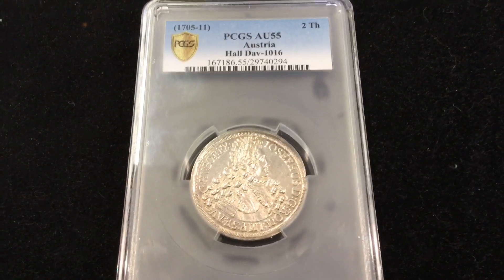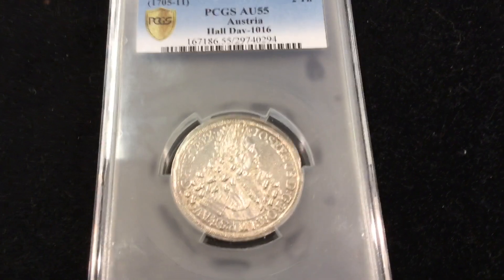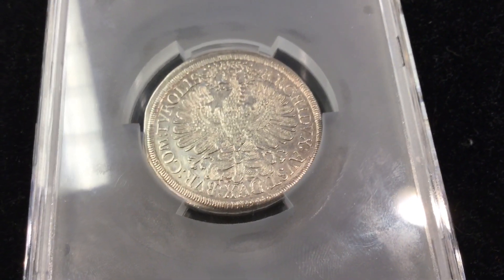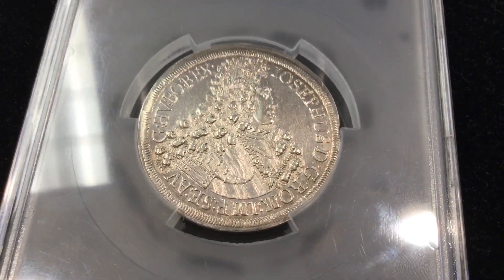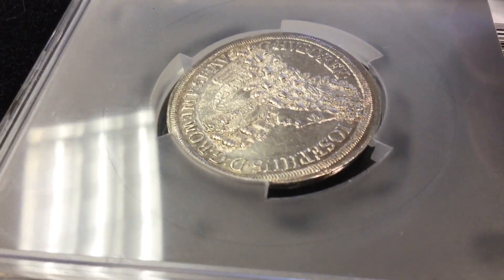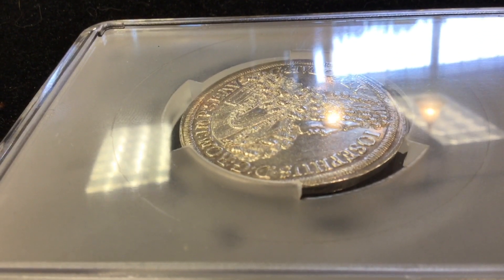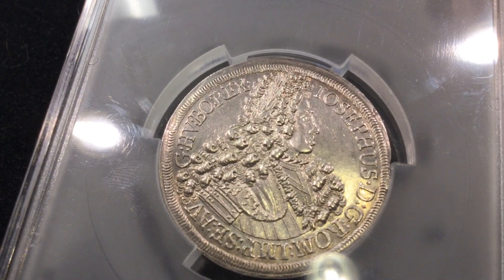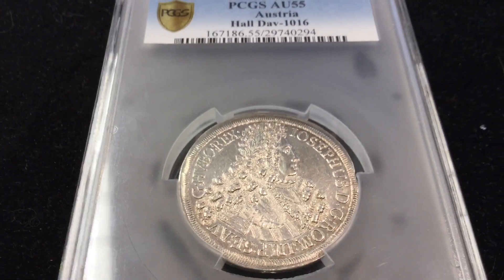Interesting Early 18th Century Silver Austrian Coin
This is from my friend's collection. Check out this video for details on the unique way in which this coin was made.